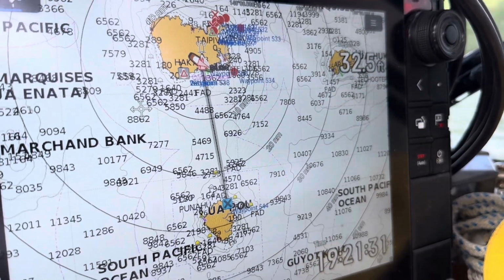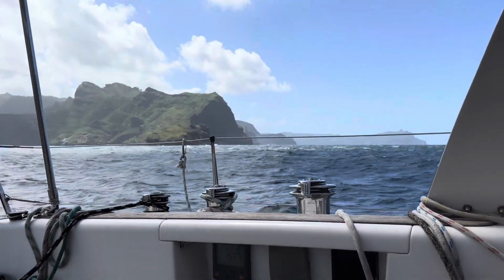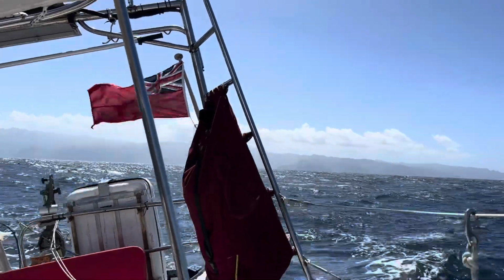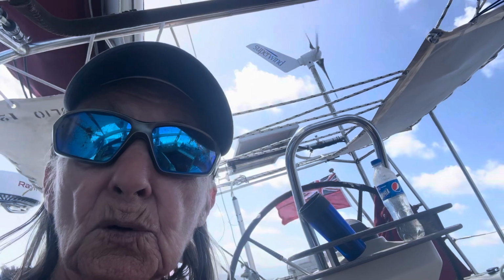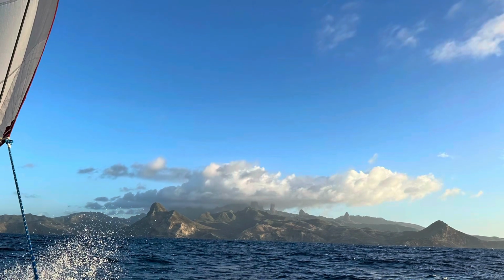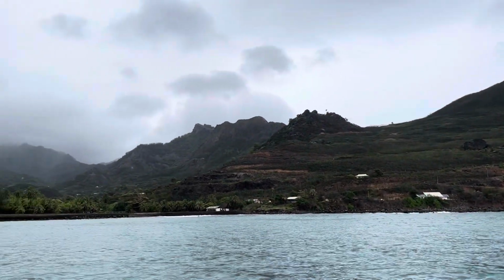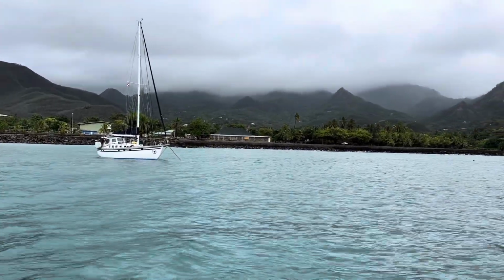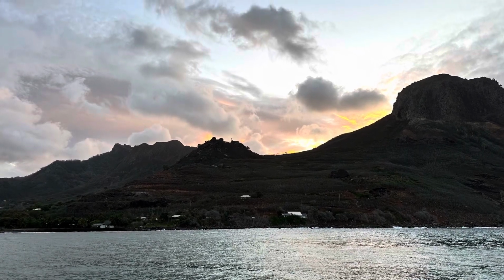Sailing in the Marquesas from Nuku Hiva to Ua Pou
Beating into big 8ft/2.5m seas against East wind reaching over 20kt meant being unable to lay the harbour entrance at Hakahau  on Ua Pou island in the Marquesas (îles Marquises).
Tacking around meant lost time and sunset was getting close - so the end result was needing to motor-sail and eventually motor into the headwind to make the harbour before dark.
Things got pretty stressful for a time but kindly cruisers in the harbour came to lay Nereida's stern anchor in this small harbour - very kind people - typical of the cruising community.